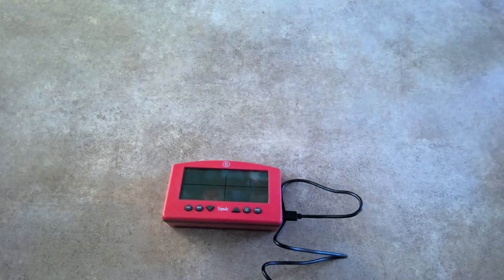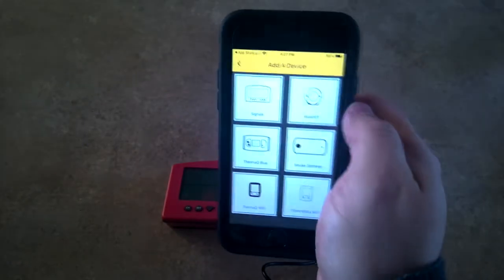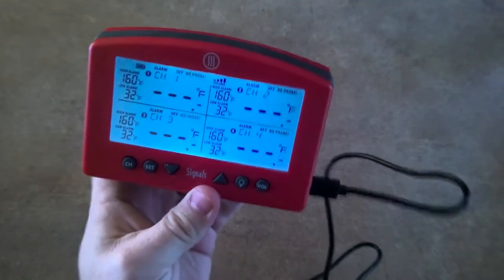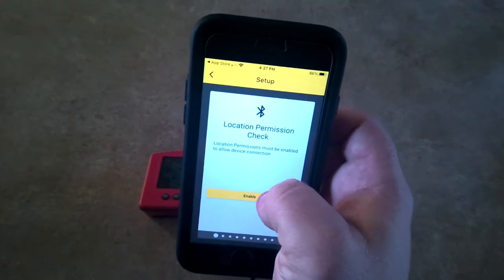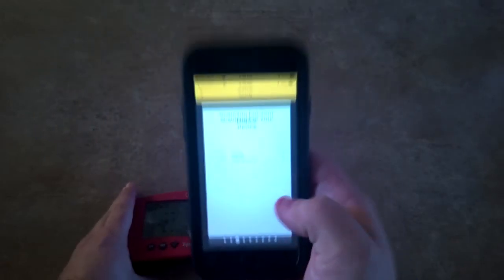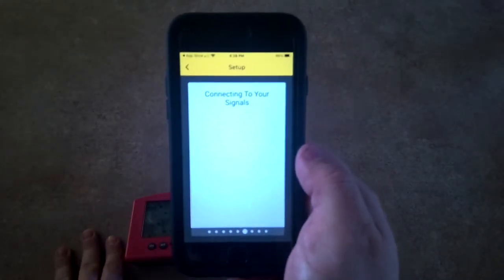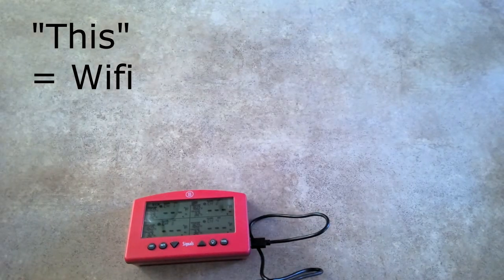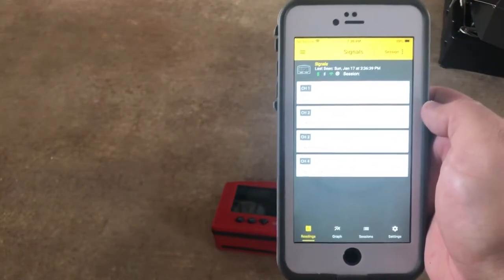Thermoworks Signals & Billows Unboxing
This week I'm unboxing my new Thermoworks Signals BBQ Alarm and Thermoworks Billows Temperature Control Fan system.